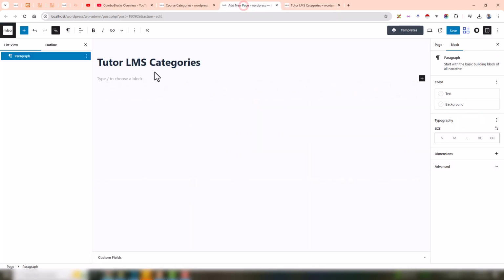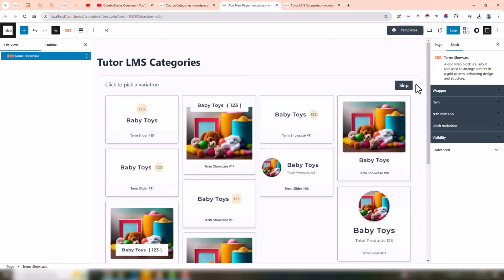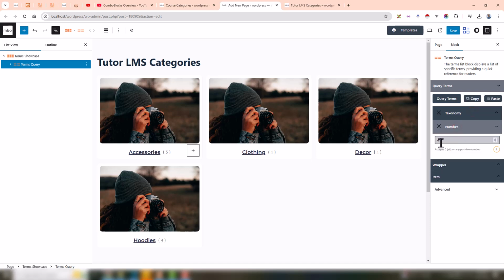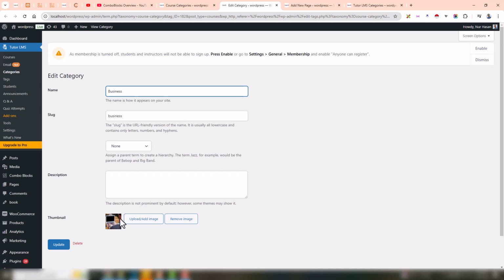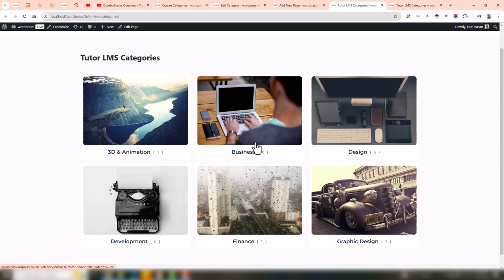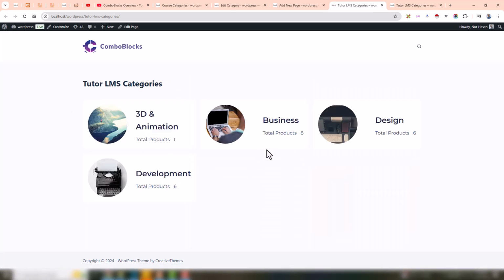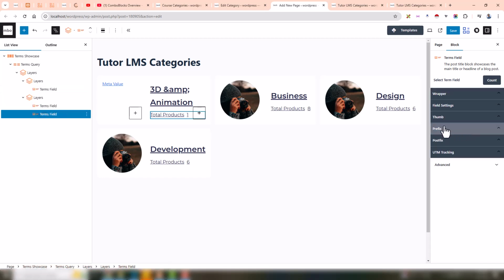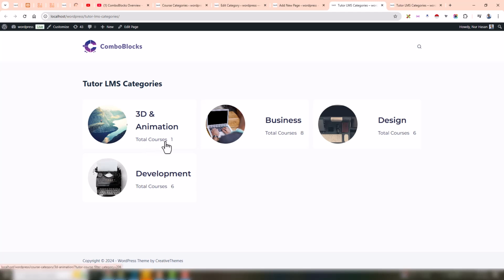Combo Blocks Lifetime Deal I Build powerful pages with fewer blocks in WordPress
In this Combo Blocks review, we will talk about what is Combo Blocks software, how it works, Combo Blocks lifetime deal, how to use Combo Blocks, Combo Blocks tutorial, Combo Blocks demo, Combo Blocks pricing & plans and some of the features that are available. Combo Blocks reviews: Combo Blocks app is Build powerful pages with fewer blocks in WordPress.